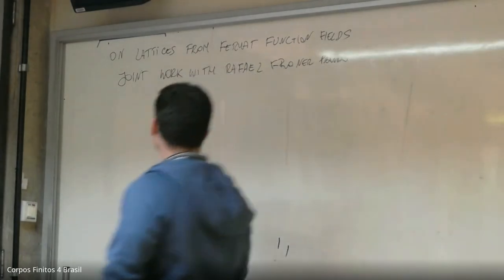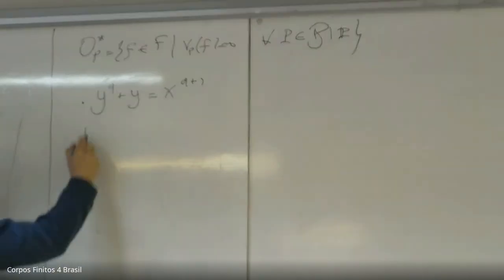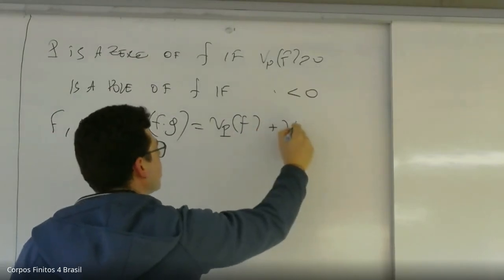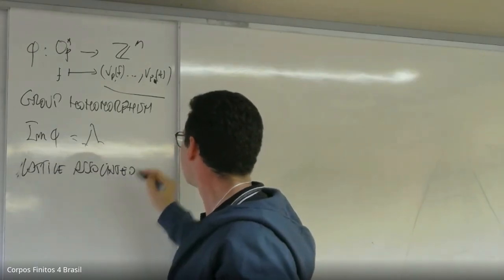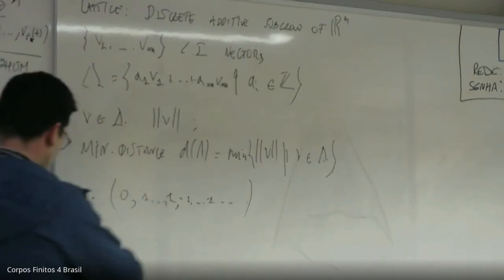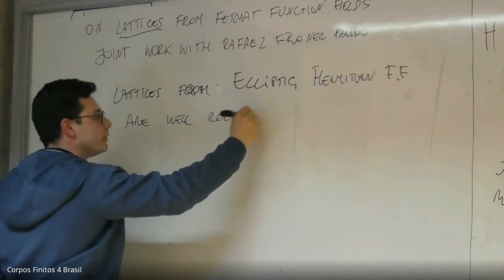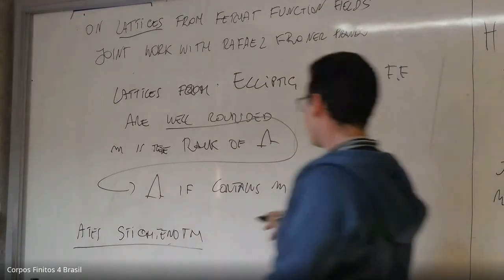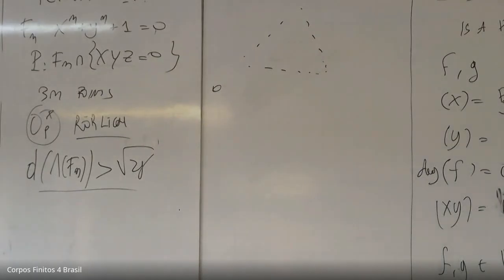Pietro Speziali 05/08/2024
OPTIMAL PLANE CURVES OF DEGREE Q − 1 OVER A FINITE FIELD

Let F/F q be an algebraic function field of one variable over a finite field F q ;
we denote by P F the set of places of F/F q and, for P ∈ P F , we denote by v P the discrete valuation associated to P.

Let P 1 , . . . , P n be F q -rational places of F/F q , P = {P 1 , . . . , P n }, and O ∗ P = {z ∈ F ∗ : v P (z) = 0 ∀P ∈ P F \ P}.

Intuitively, O ∗ is the set of all rational functions on F/F q admitting zeros and poles only in P. Then, consider the natural group homomorphism φ : O ∗ P \ F q → Z n defined by
z 7→ φ(z) := (v P 1 (z), . . . , v P n (z)).

It is clear that Λ = Im(φ) is a lattice, called the function field lattice associated to F/F q (and P). Akin to what happens with AG codes, function field lattices inherit interesting features from the function field they arise from: for instance, a bound on the minimum distance of Λ can be immediately obtained by the gonality of F/F q .

Surprisingly, while this construction dates back to the early ’90s, in a paper by Rosenbloom and Tsfasman, there have been few explicit constructions of such lattices, mainly from elliptic and Hermitian function fields. In this talk, we highlight our recent contributions to this field by constructing function fields lattices from Fermat function fields. Several results on their parameters, chiefly (but not limited to) their minimum distance and kissing number (that is, the number of minimum distance vectors in Λ),
are presented.